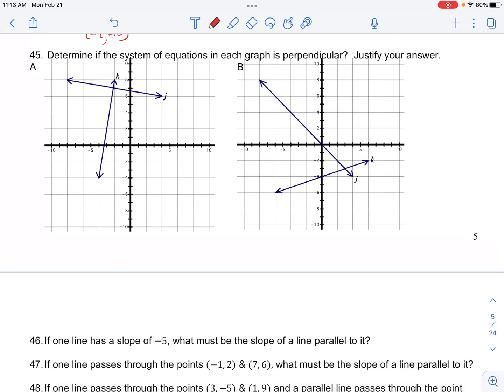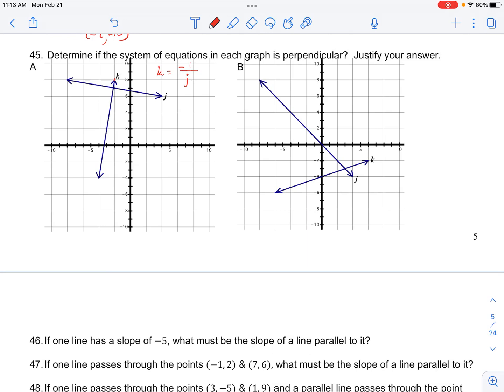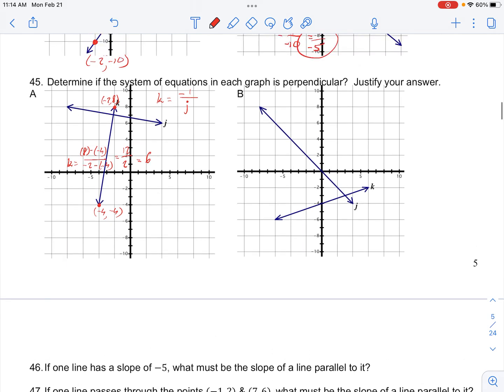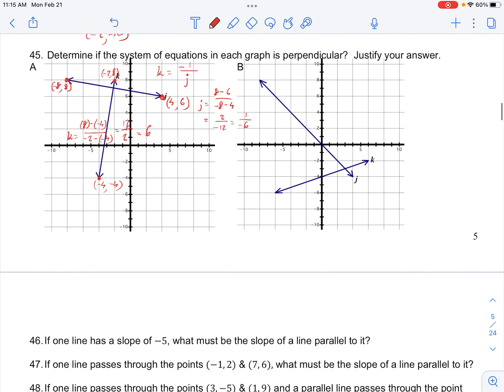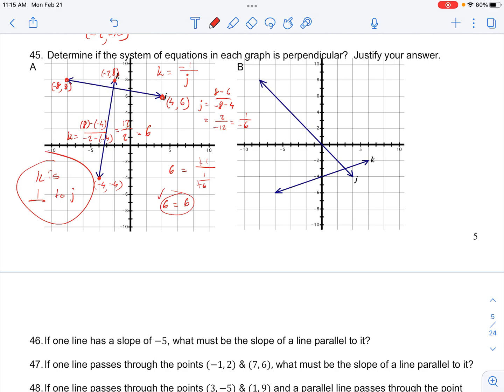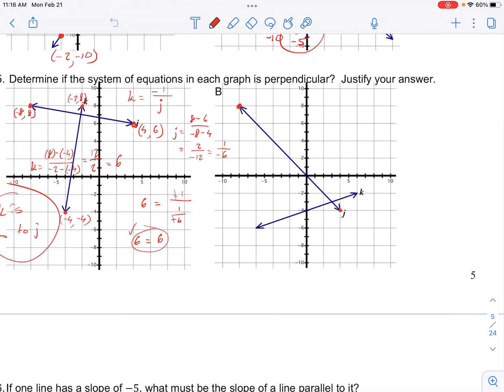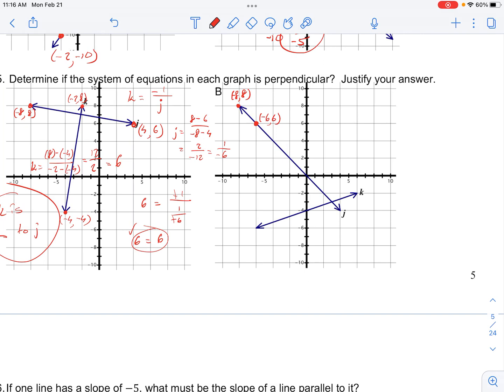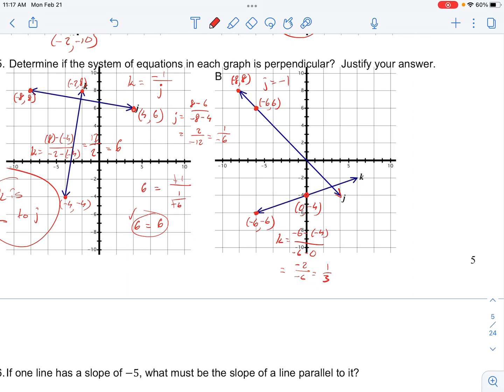geo analytic geo cw hw 45